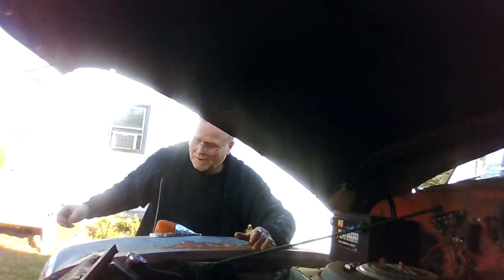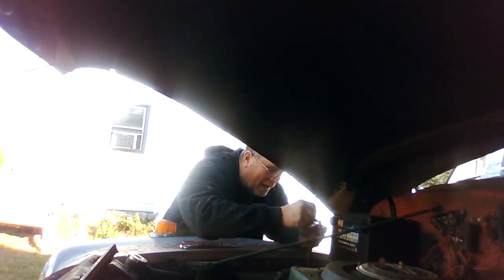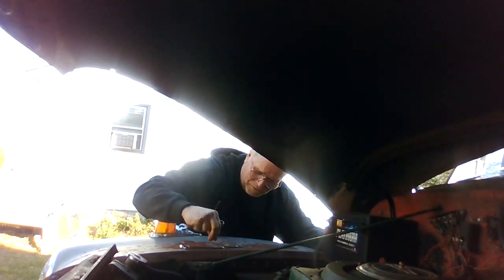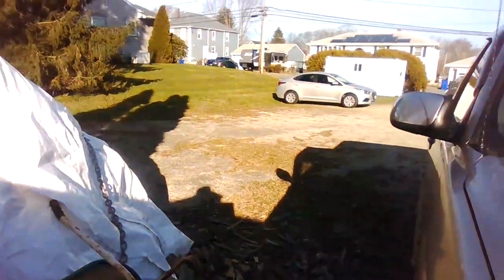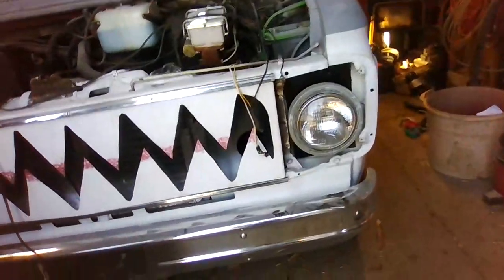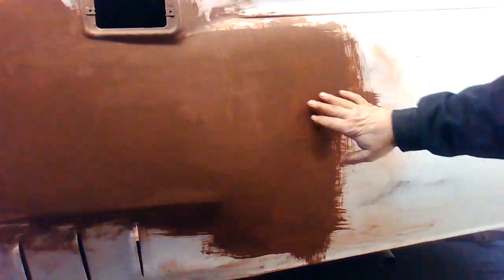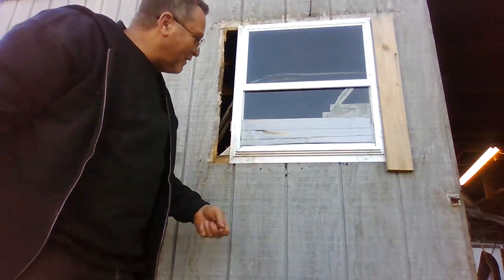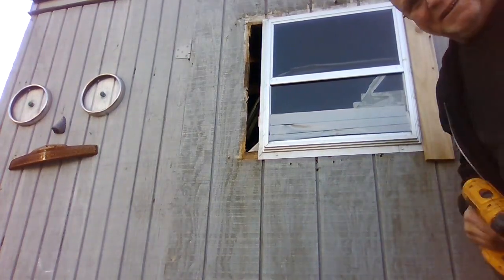ARRRRR II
Reject!